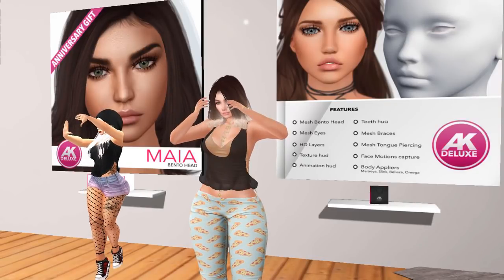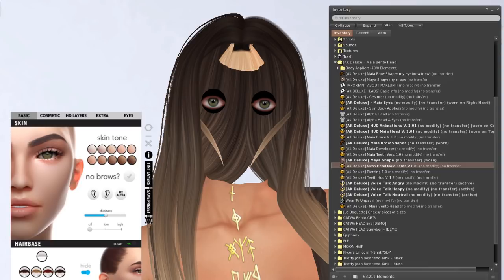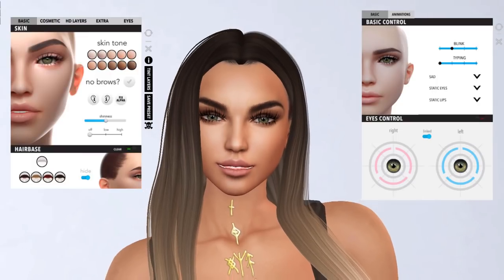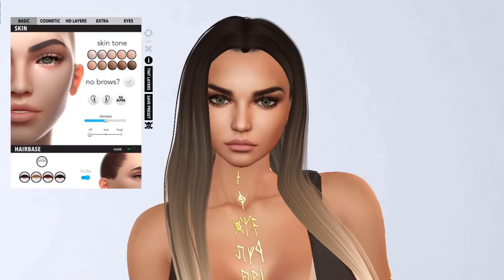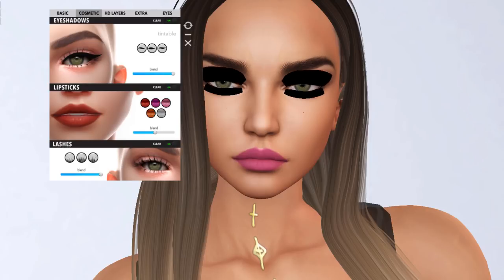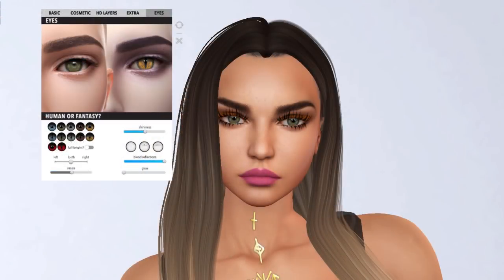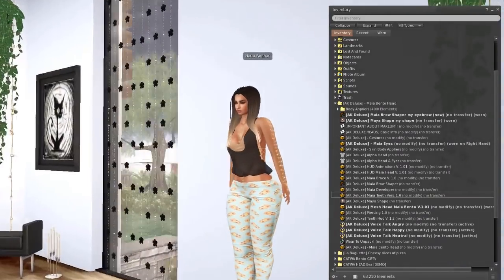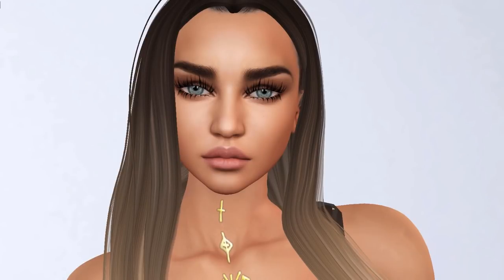REVIEW THIS - 150L Akeruka Maia Bento Head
The head will be available till June 15th, 2018! So hurry up!